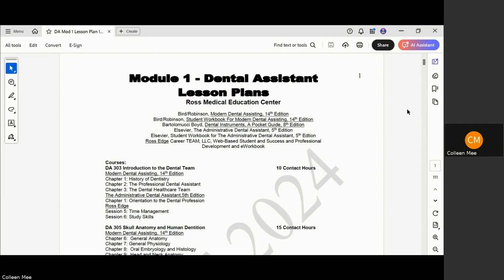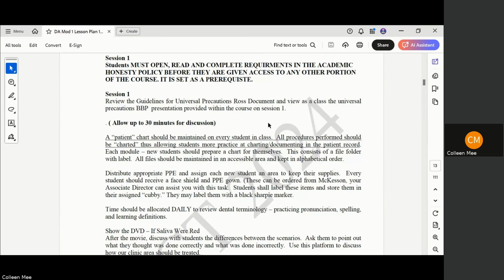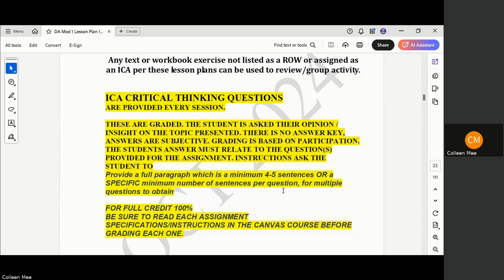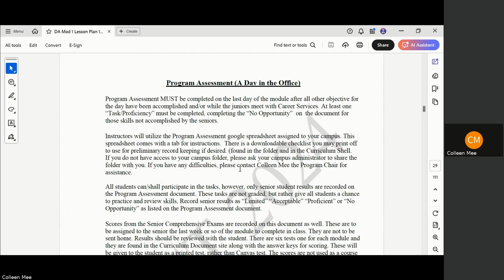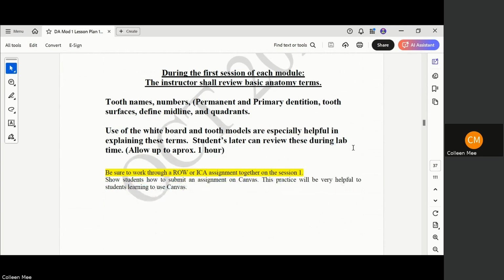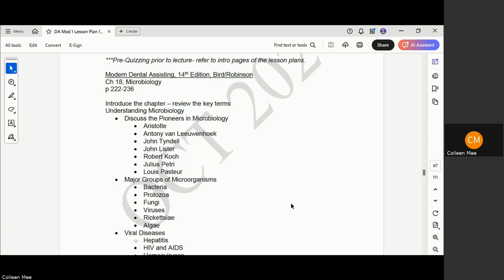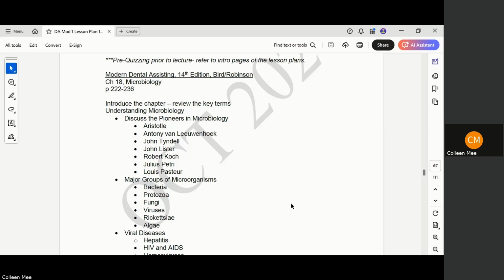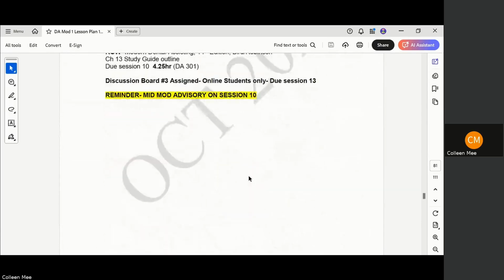DA Module 1 Lesson Plan Training